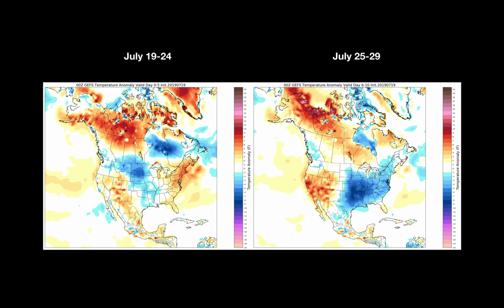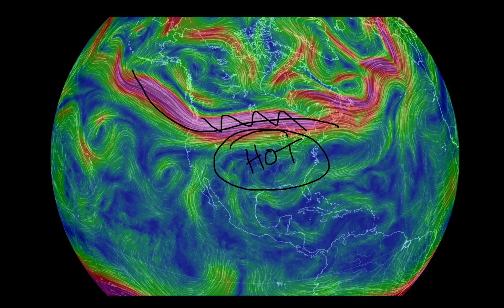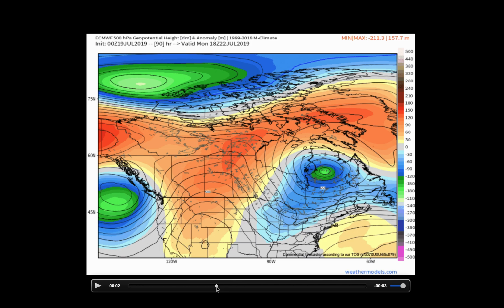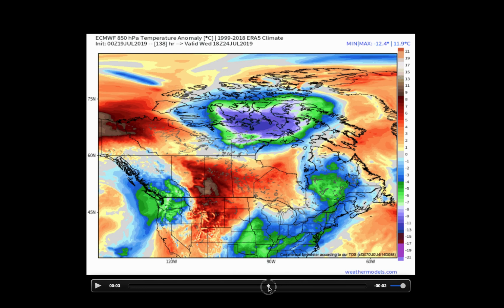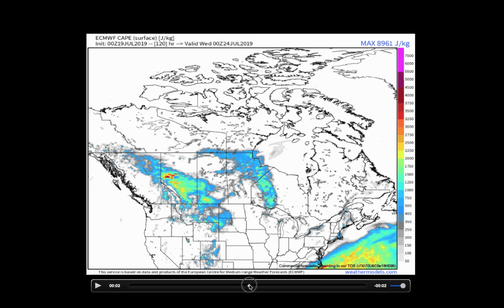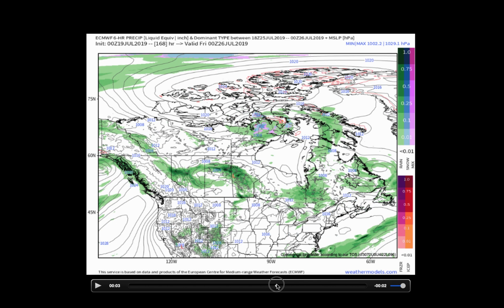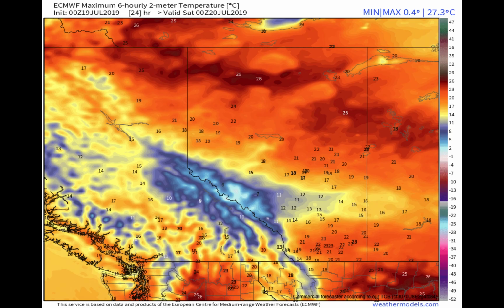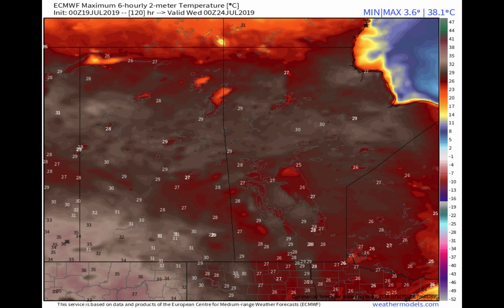Canada Regional Ag Forecast - July 19 2019